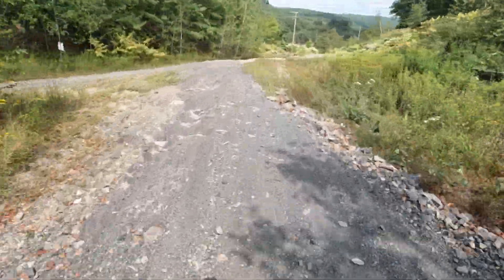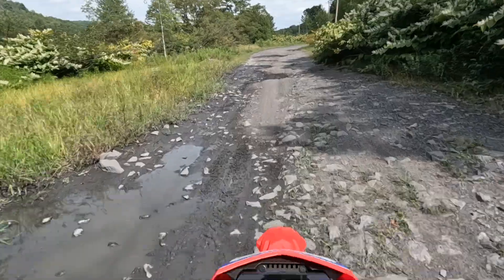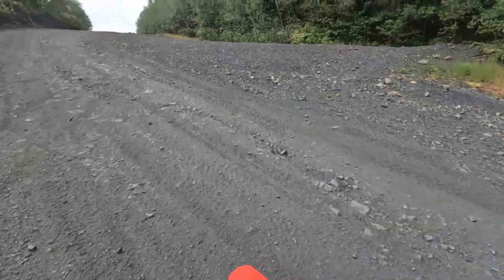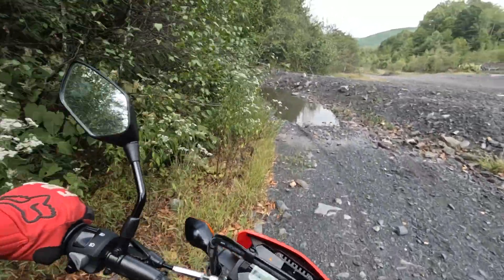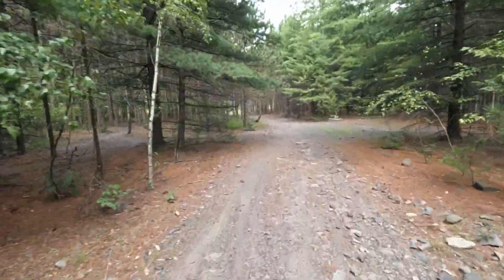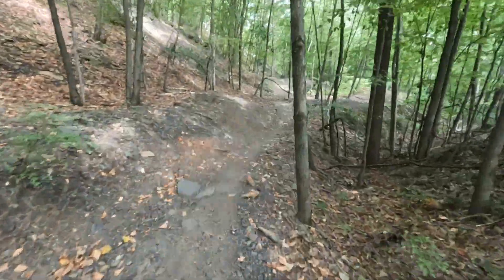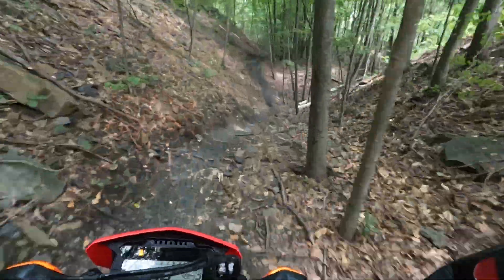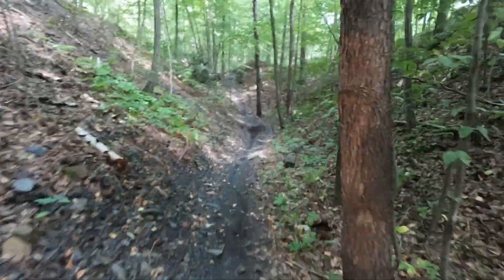2022 crf300l single track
My first ride off road on the crf300l.